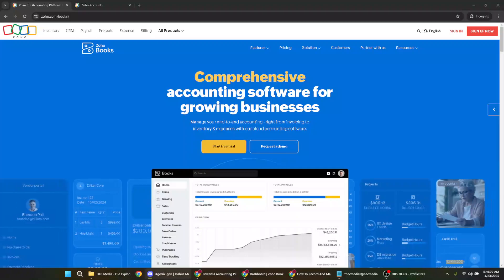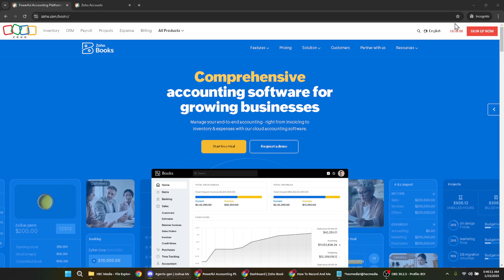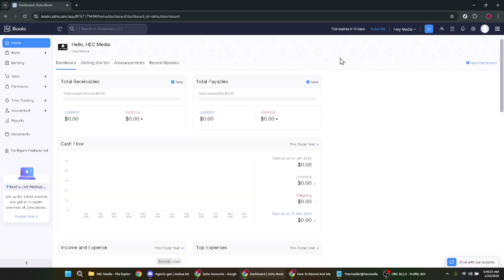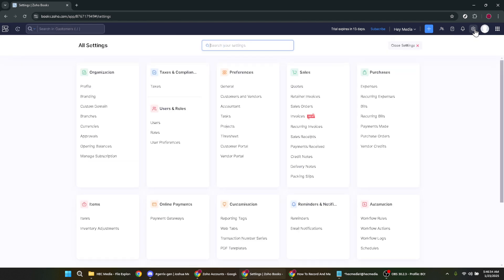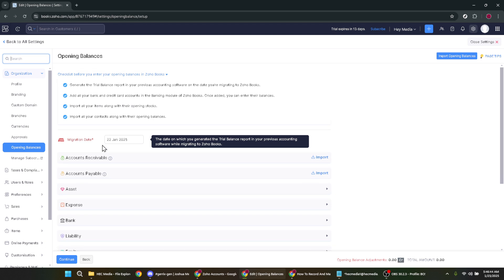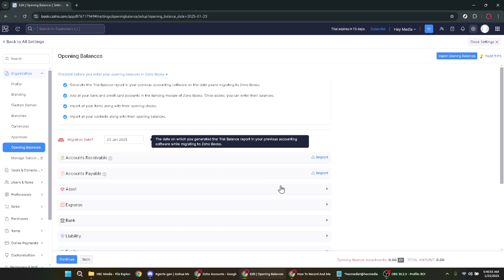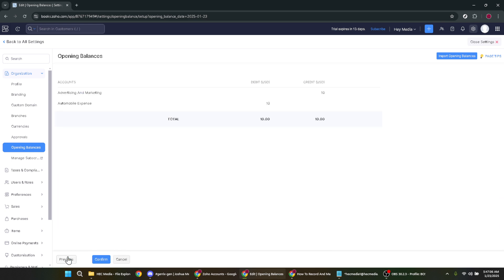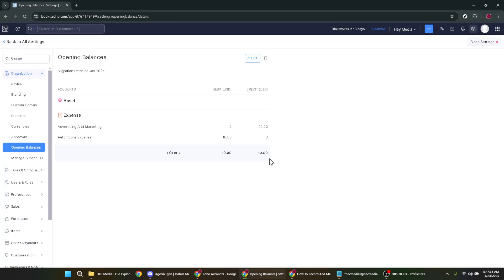How to Enter Opening Balance in Zoho Books (Full 2025 Guide)